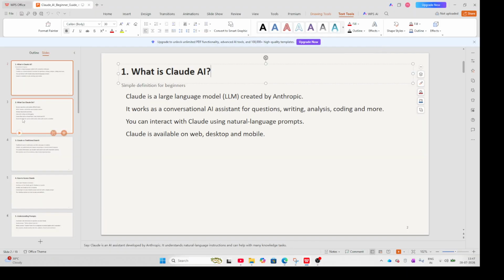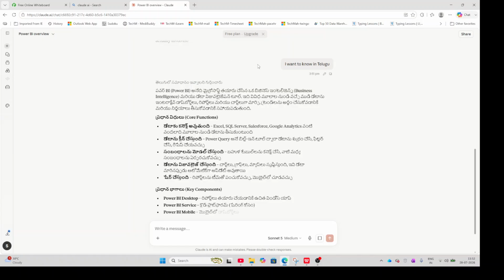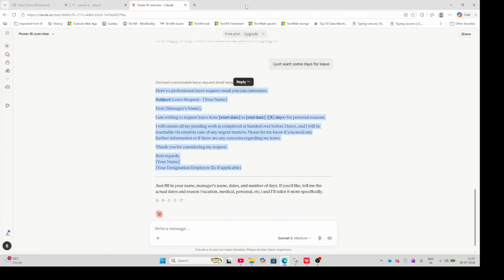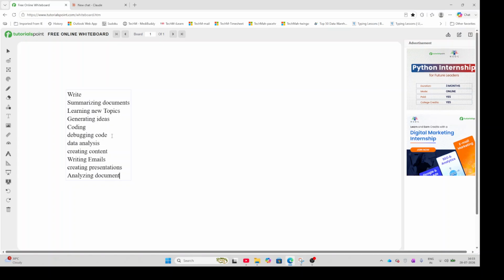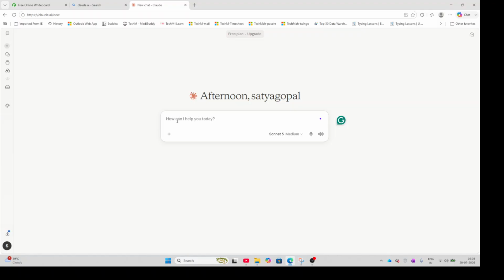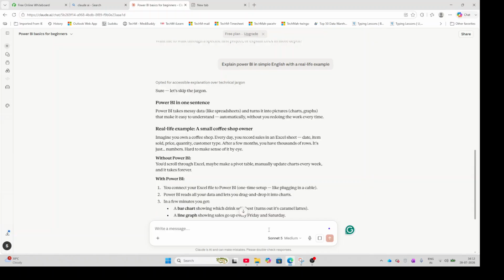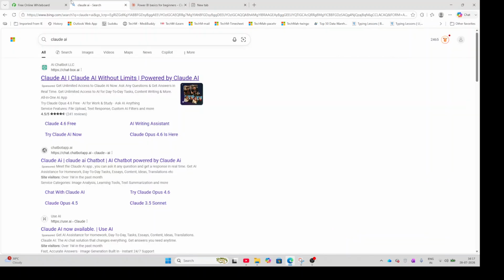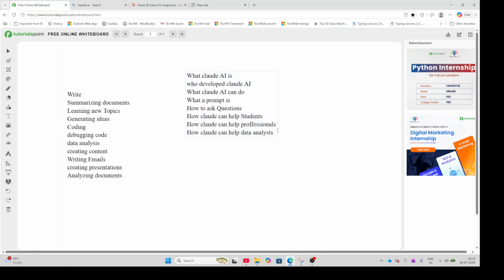Claude AI Complete Tutorial for Beginners | How to Use Claude AI Step by Step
Welcome to the complete Claude AI tutorial for beginners! 🚀

In this video, you will learn how to use Claude AI step by step, even if you are completely new to AI tools.

📚 What You Will Learn:

✅ How to create and use Claude AI
✅ How to write effective prompts
✅ Best Claude AI use cases
✅ Practical examples
✅ How Claude AI can help with work and learning

This tutorial is explained in simple English so that anyone can follow along easily.

Claude AI tutorial for beginners, Claude AI, how to use Claude AI, Claude AI complete tutorial, Claude AI explained, AI tools for beginners, Claude AI prompts, Claude AI tutorial English